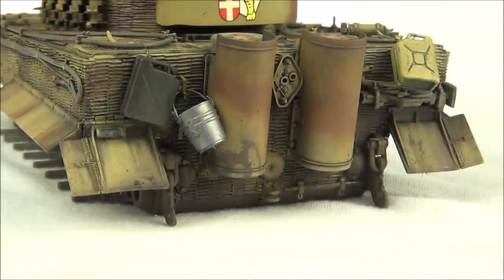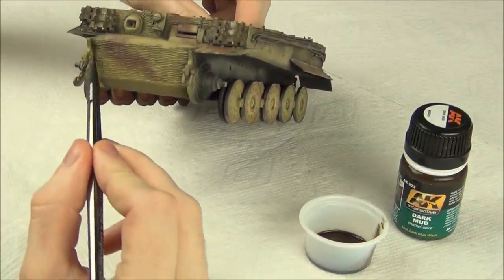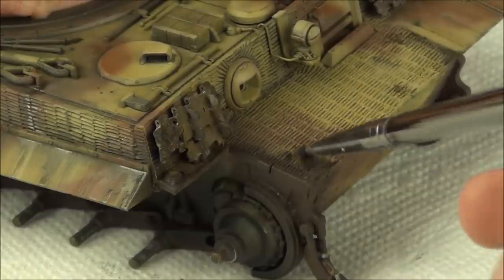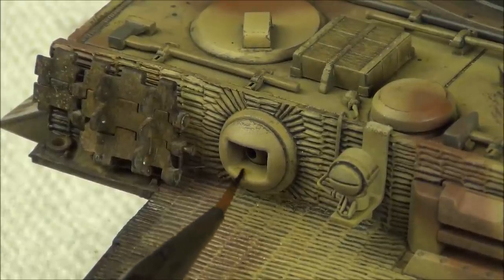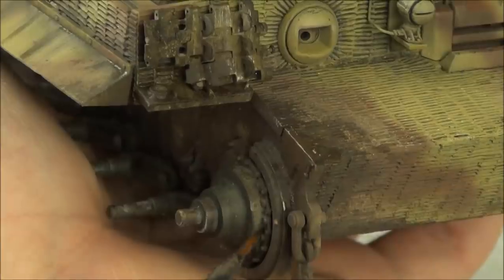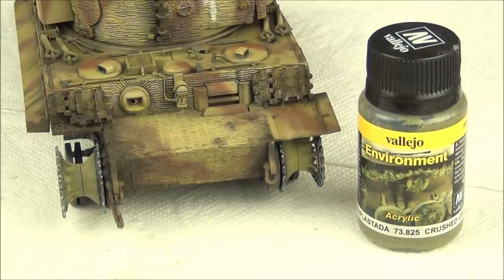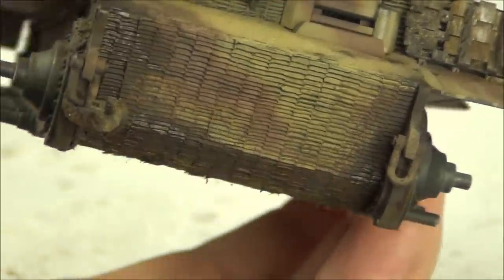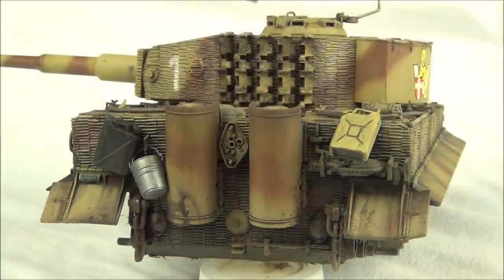"Back to Basics" Mud Effects on Tiger I - 506 sPzAbt 1944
Hmm, "back to basics" might be a good idea for a series...